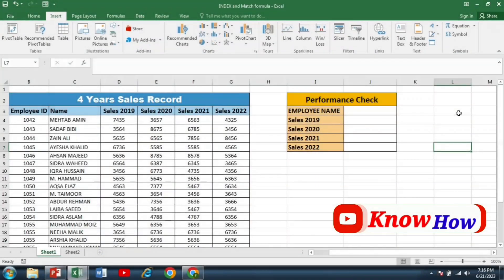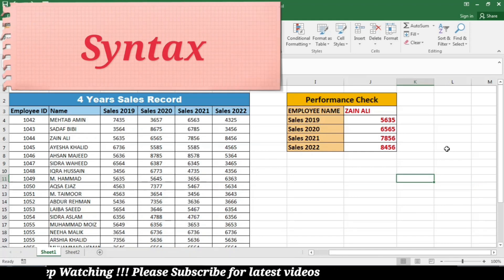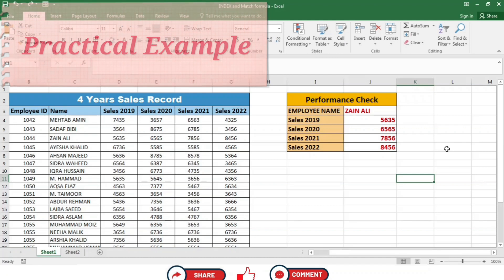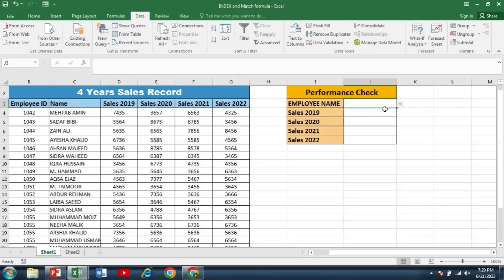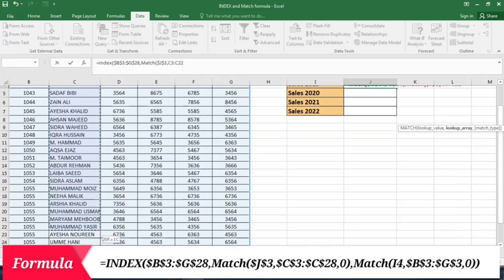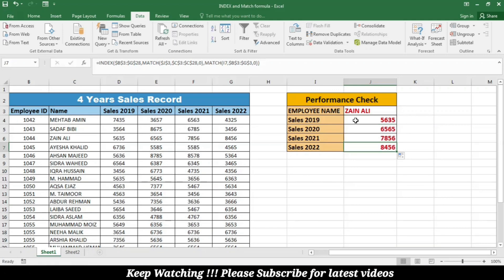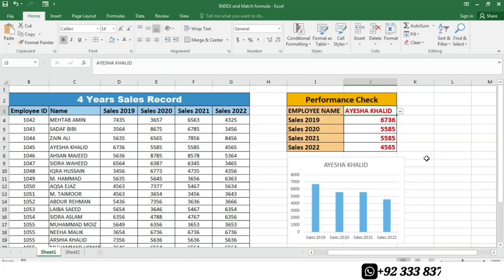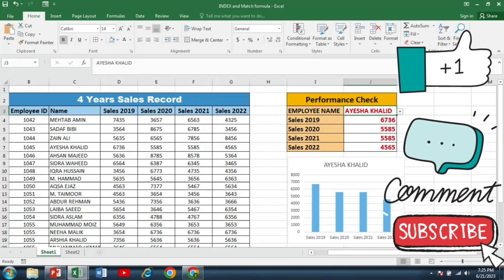Excel Tutorial: How to Use INDEX and MATCH Functions for Data Retrieval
In this comprehensive Excel tutorial, we'll guide you through the process of using the powerful INDEX and MATCH functions to retrieve data efficiently. Whether you're a beginner or an experienced Excel user, mastering these functions will take your data retrieval skills to the next level. Follow along as we explain the purpose of INDEX and MATCH, demonstrate their syntax, and combine them to extract specific data from large datasets. Learn how to create dynamic formulas that adapt to changing lookup values, and discover the flexibility and versatility of these functions. Unleash the power of Excel with this step-by-step tutorial by Knowhow to enhance your spreadsheet prowess. Let's dive into the world of INDEX and MATCH together!